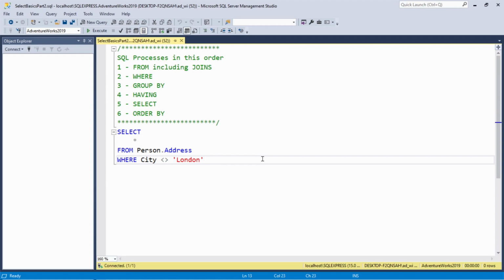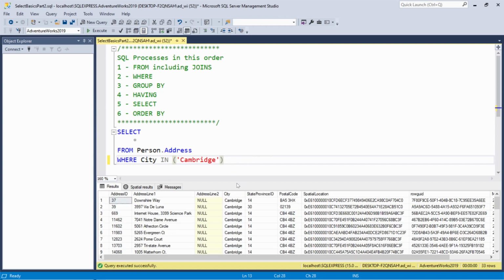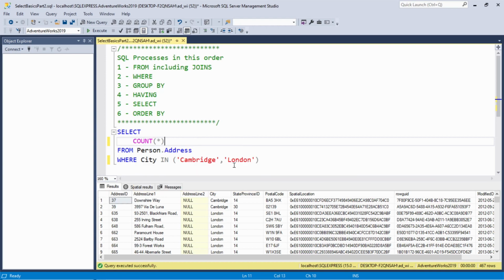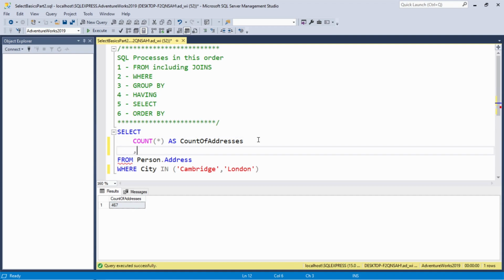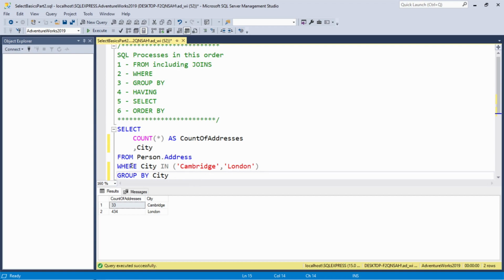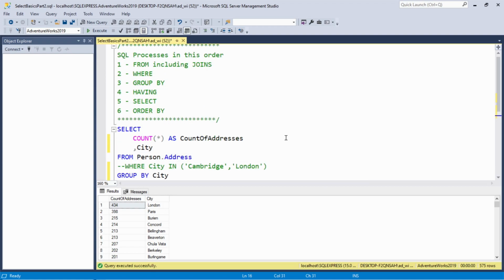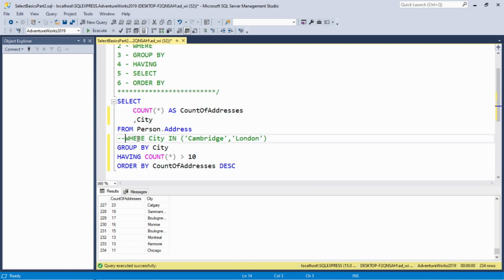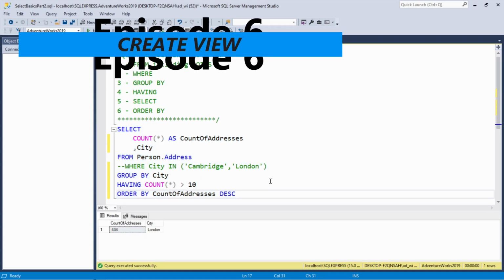Episode 5 - SQL SELECT Basics Part 3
In the fifth episode we take a look at all of the 6 steps of how SQL processes a query with a look at GROUP BY, COUNT, ORDER BY and HAVING. I also go over the answers to the challenges I set in Episode 4.

This episode is where I start to pull together much more of the SQL language.

Note: If you have SQL Server Installed, you will be able to follow along to this. If not, you can go to Episode 1 and follow the installation process...It's all FREE!